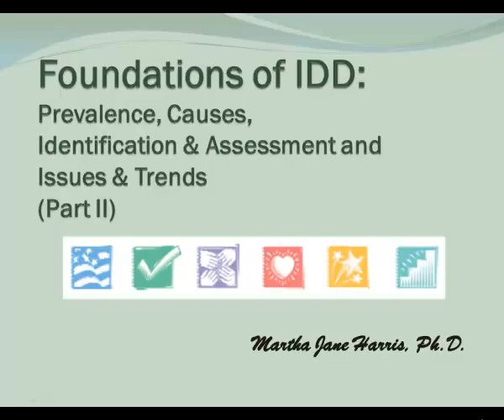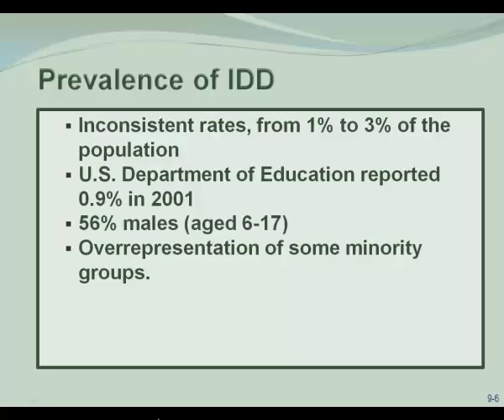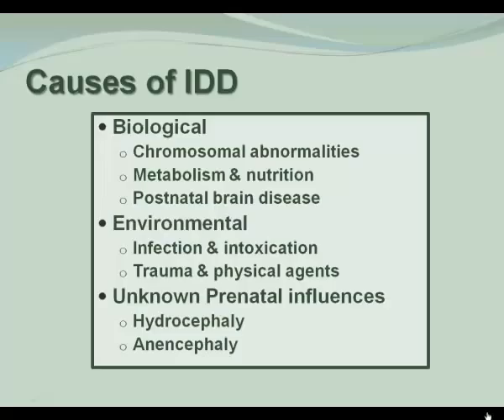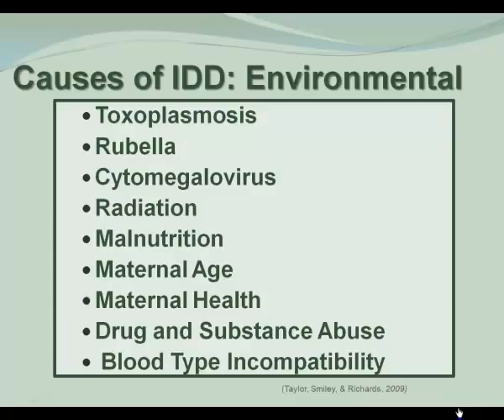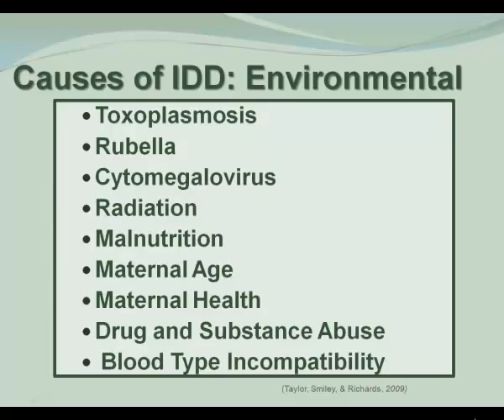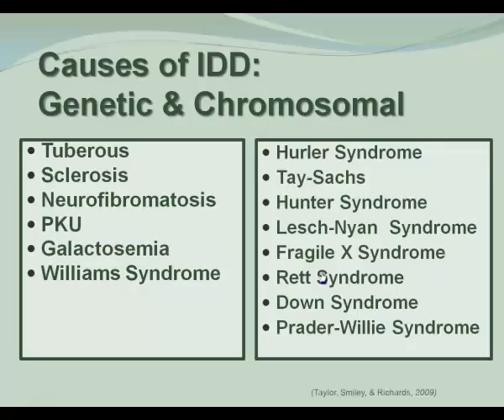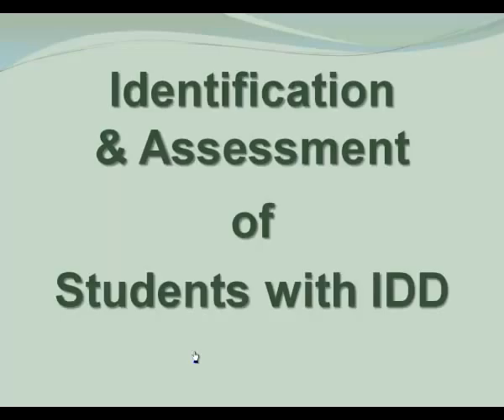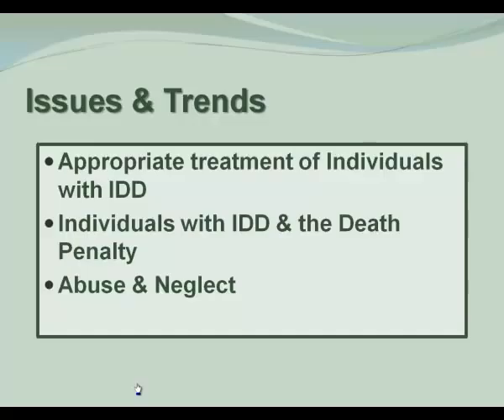Part II: Intellectual Development Disabilities (IDD)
This is the second lecture in the series addressing Intellectual and Developmental Disabilities. It covers: prevalence, causes, identification and assessment, and issues and trends.